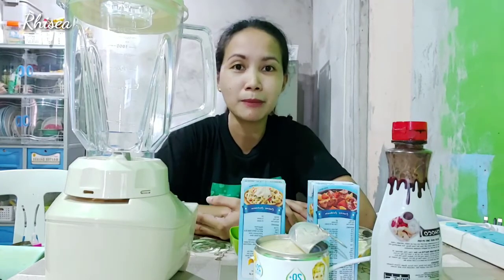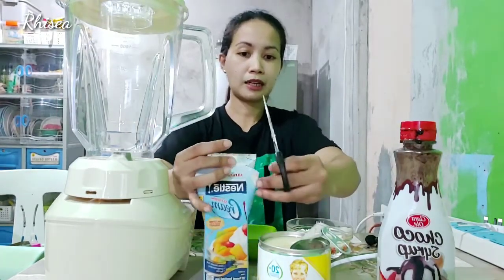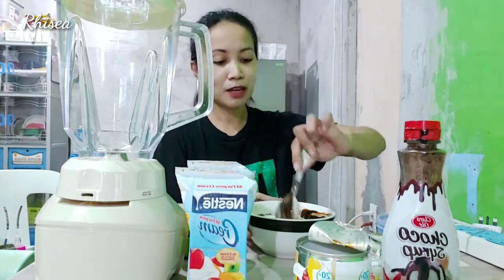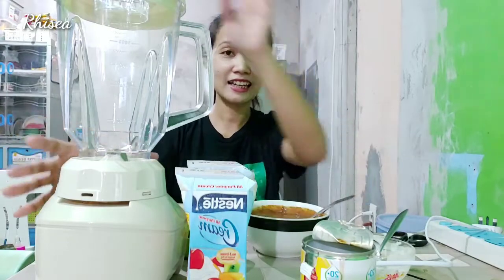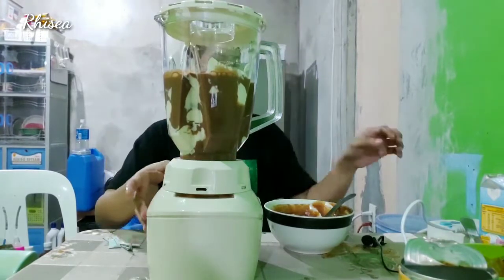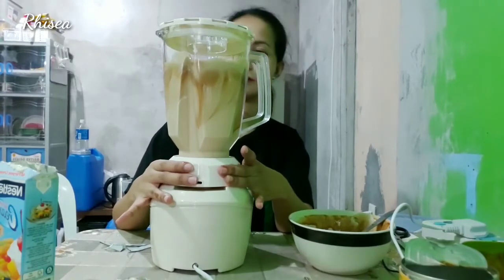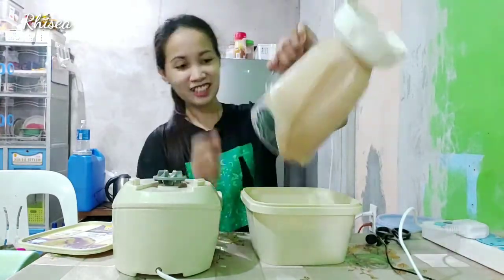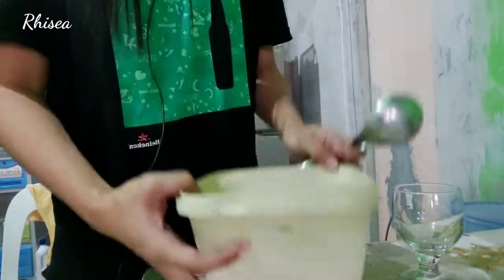Vlog 110 My Homemade Ice cream Coffee Flavor achieved ko ang lasa...perfect!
Hello guys! pampalamig po ulit tayo guys at syempre this time Ice Cream naman ang gagawin natin...Swede nyo po itry ang version ko ng Homemade Ice cream and for sure magugustuhan din ito ng inyong mga kids...nakatipid ka pa. So, Yun guys and enjoy my vlog for today. bye! Luv yah!